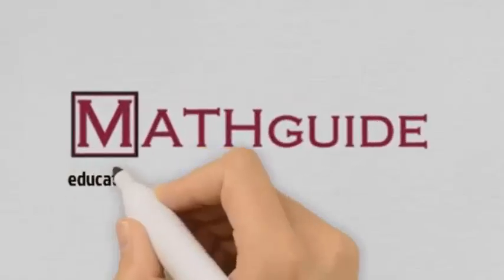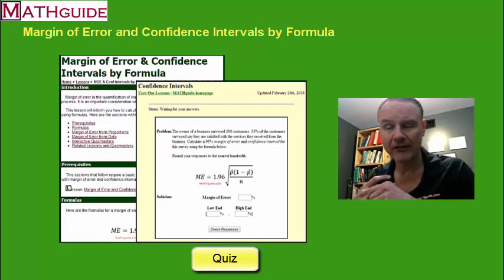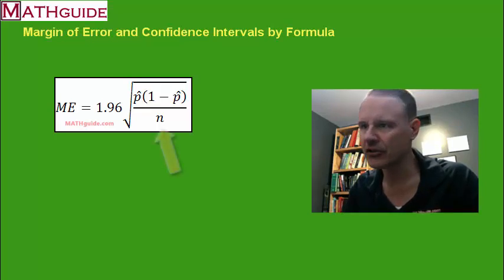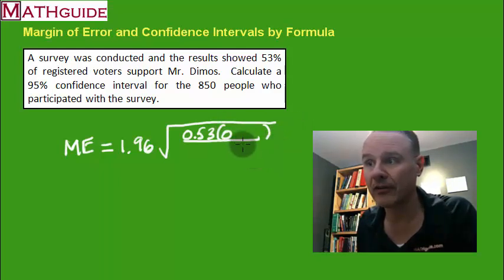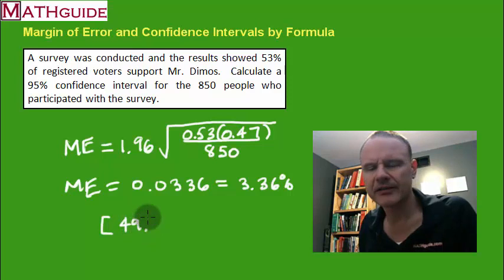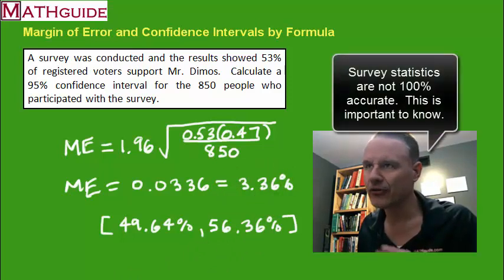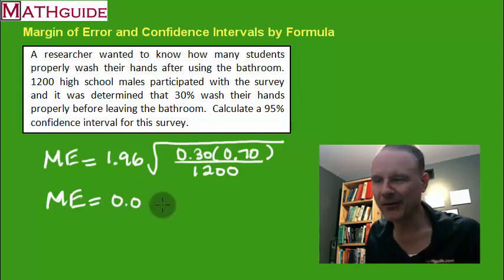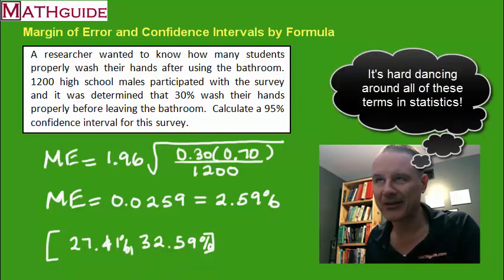Margin of Error & Confidence Interval by Formula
This MATHguide math education video demonstrates how to calculate margin of error and confidence intervals using a statistics formula (proportion).  Here are helpful resources on MATHguide: